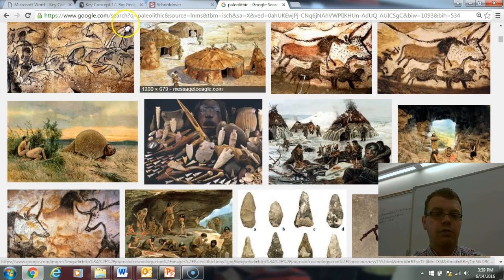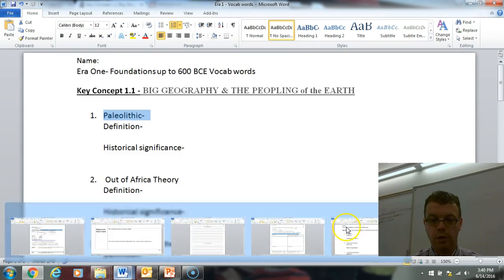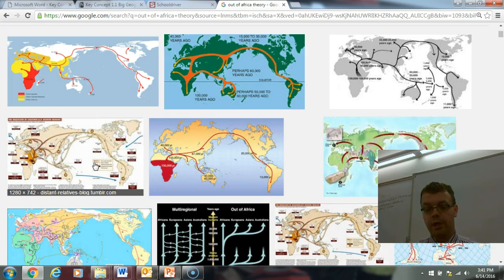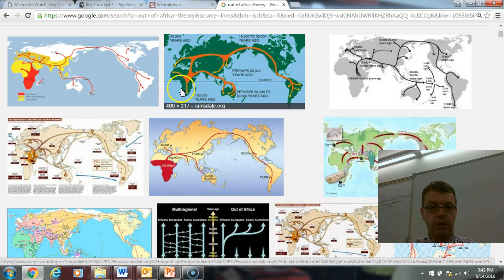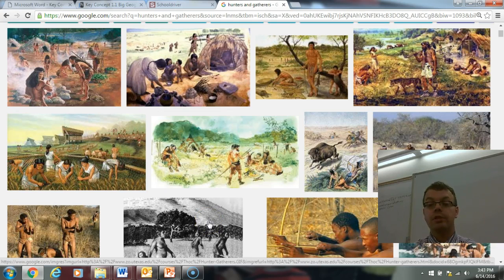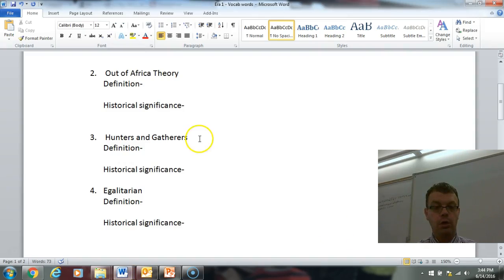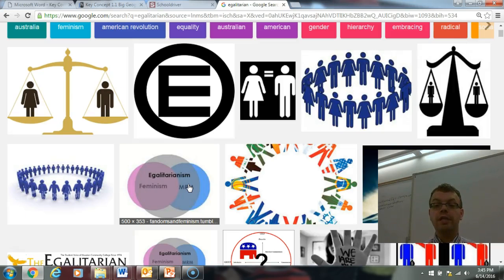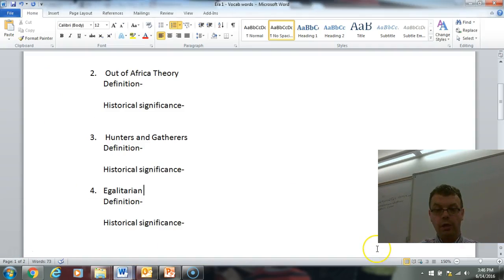WHAP Vocab Key Concept 1.1